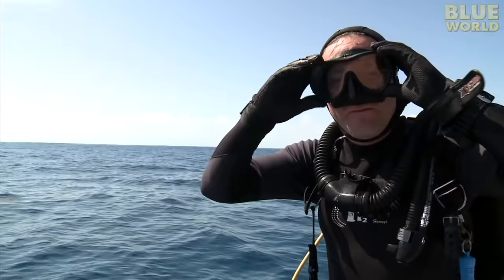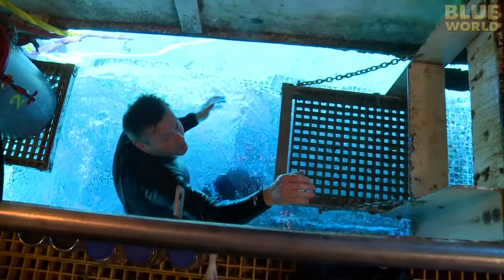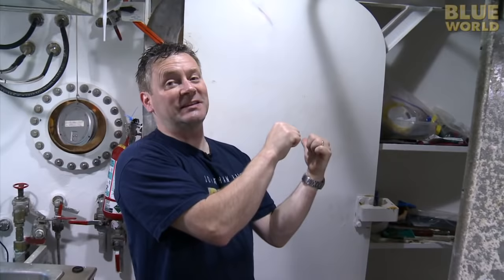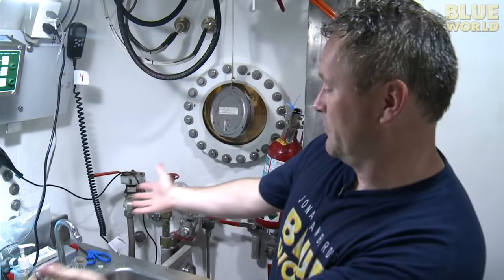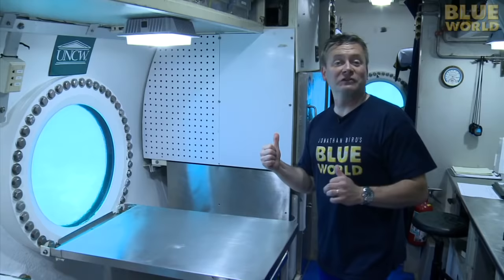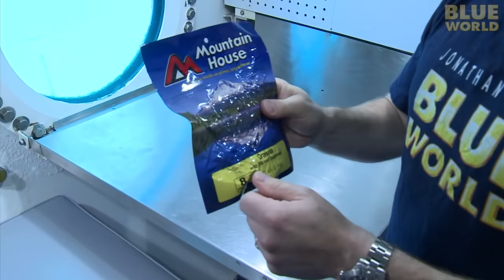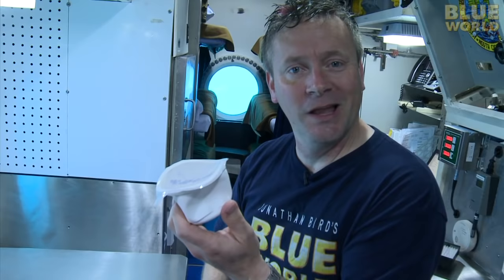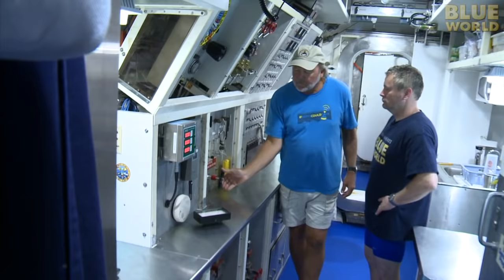A Tour of Aquarius Reef Base | JONATHAN BIRD'S BLUE WORLD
In this excerpt from season 4 of Jonathan Bird's Blue World, host Jonathan Bird gives a tour inside Aquarius Reef Base, off Key Largo, Florida.